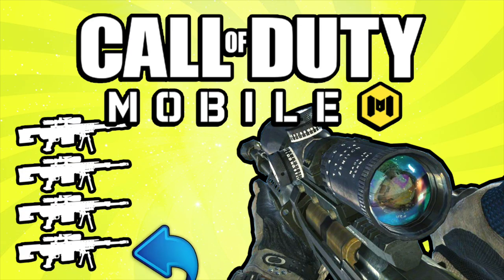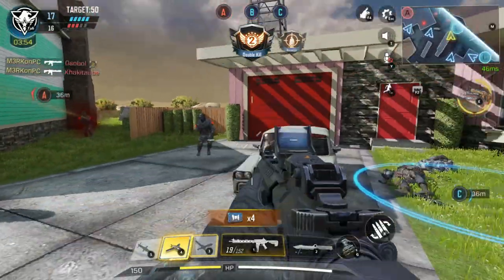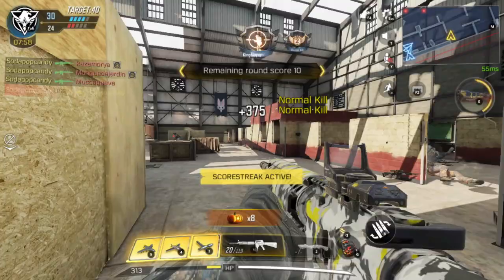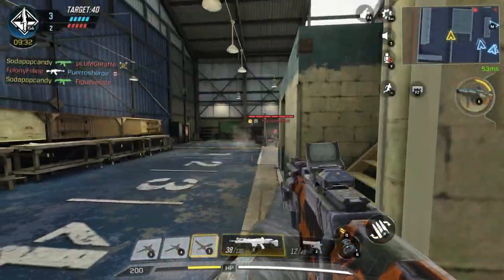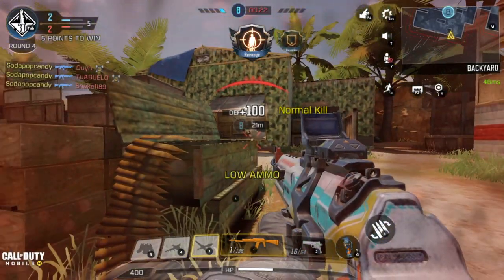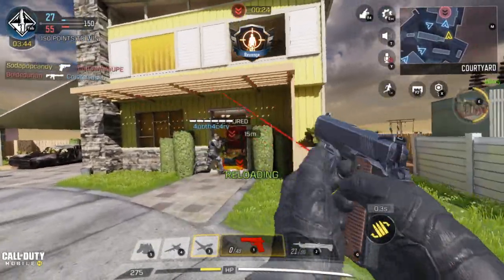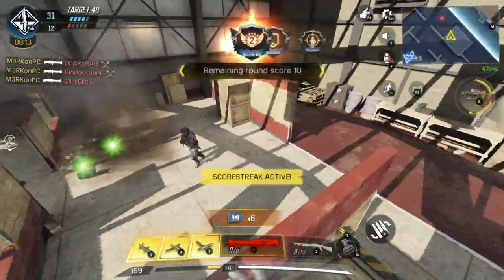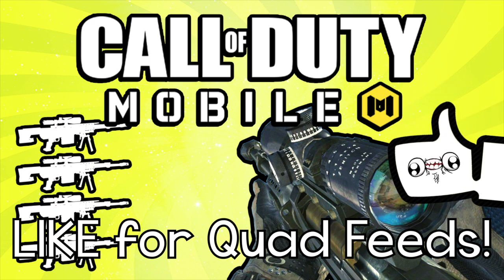Quad Feed with Every Gun! (Call of Duty: Mobile)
Quad Feed with Every Gun in Call of Duty: Mobile!
LIKE this video for moar QUAD FEEDS! (乃^o^)乃

IT'S FINALLY HERE! A quad feed with every primary and secondary weapon in Call of Duty: Mobile! :D

This quad feed video was definitely difficult AND easy to make for different reasons; I mostly played and record COD Mobile on PC, the constant addition of DLC guns either locked in supply drops or ranked play rewards was kind of annoying, but most importantly…

QUAD FEEDS DON’T SHOW UP IN THIS GAME LOL

So yeah, a bit of a weird “quad feed with every gun” video, but I tried my best regardless!

I also give my recommendations for Maps, Game Modes and more for how to hit quad feeds in Call of Duty Mobile!

My next consideration for a "Quad Feed with Every Gun" video is a Quad Feed with Every Gun Bonus DLC on Modern Warfare, so let me know what you would want to see next by leaving a comment!

Erik - M3RKMUS1C